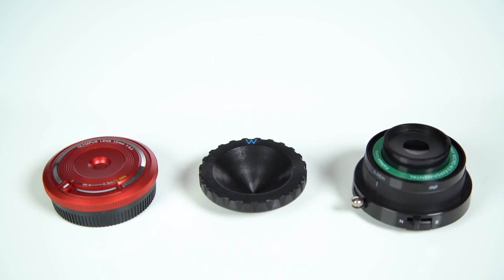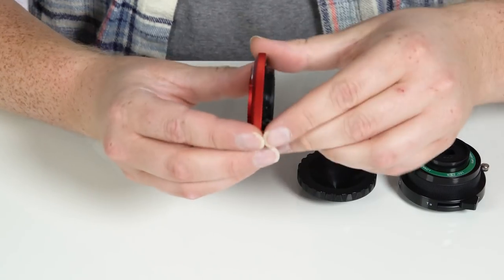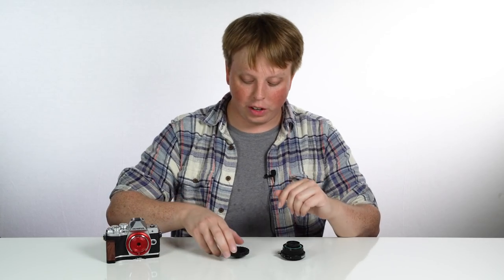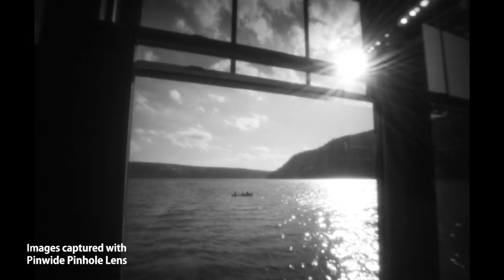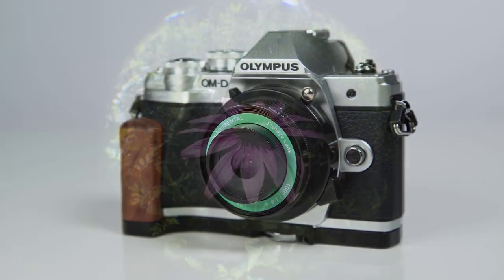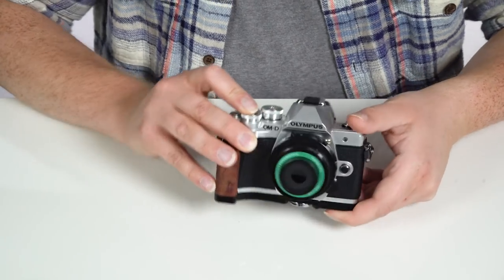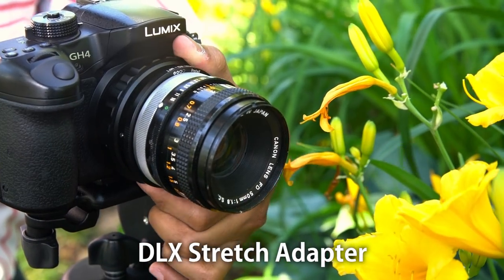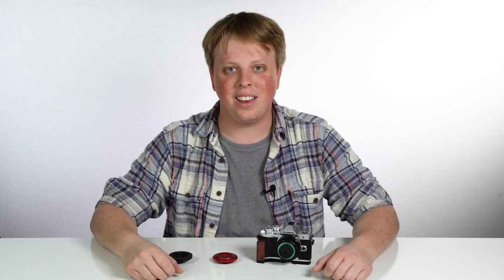3 Unique Lenses for Micro Four Thirds Cameras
In this video Sean takes a look at 3 unique lenses for Micro Four Thirds cameras: the Olympus 15mm f/8 Body Cap Lens, the Wanderlust Pinwide Pinhole lens, and the Lomography Micro 4/3 Experimental Fisheye lens.

Fotodiox offers lens adapters to mount practically any lens on your micro four thirds camera.